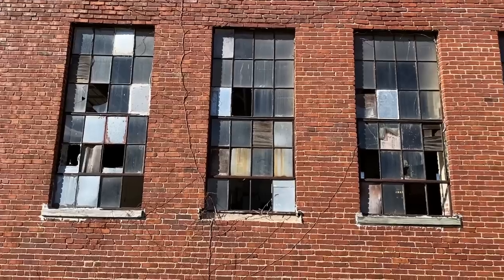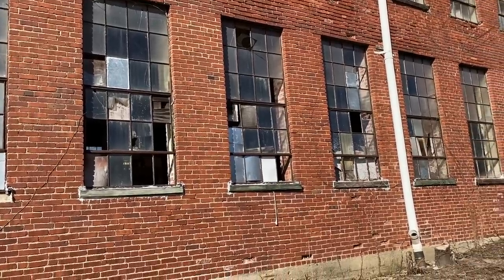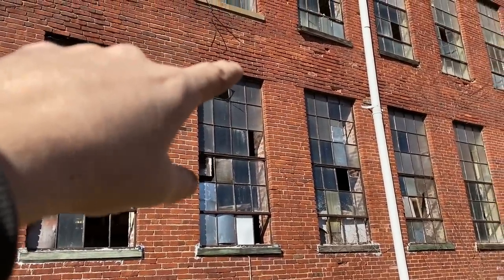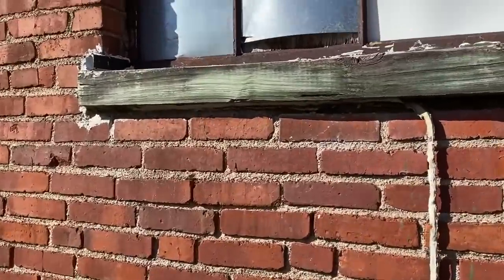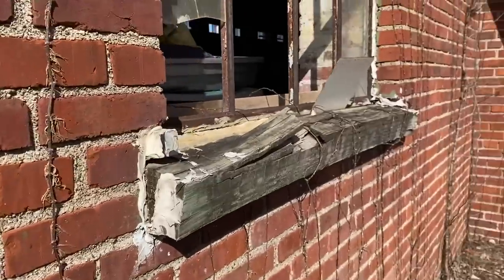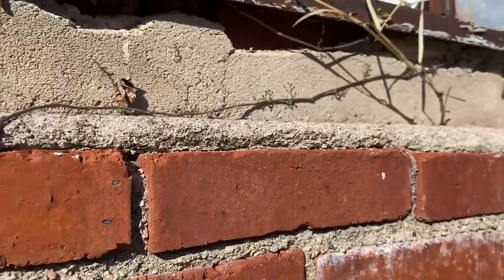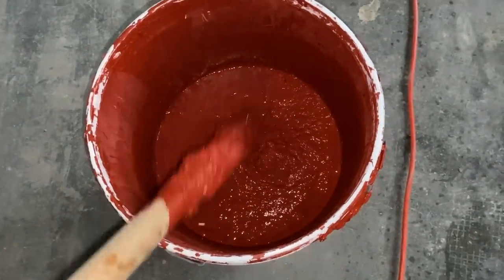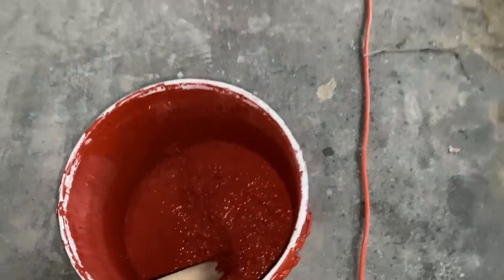Industrial building renovation - sealing windows against rain and trespassers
Trying to keep out the Scooby doo crowd.  And weatherizing our windows for keeping out the rain.